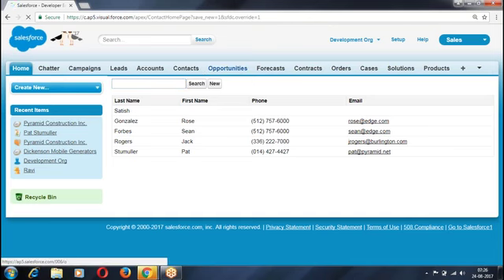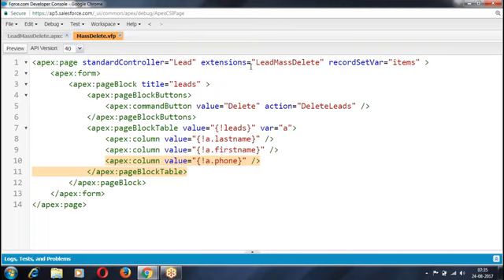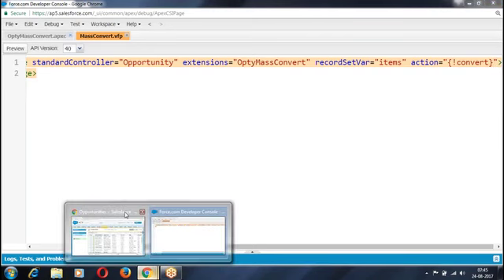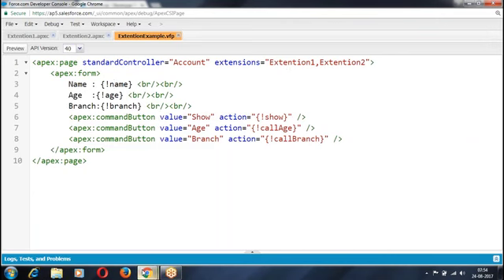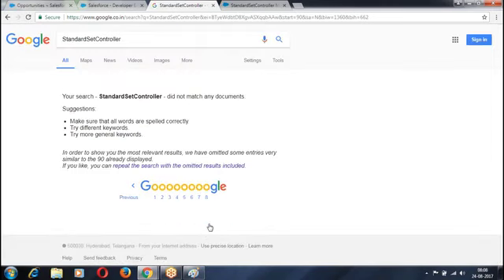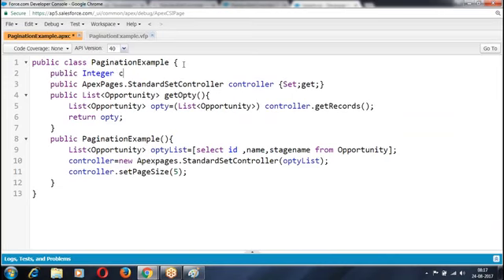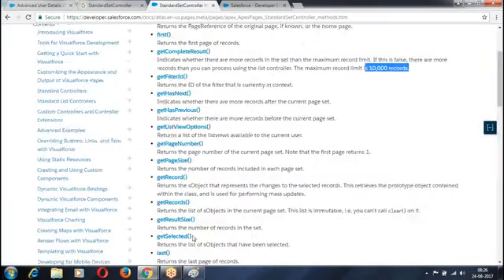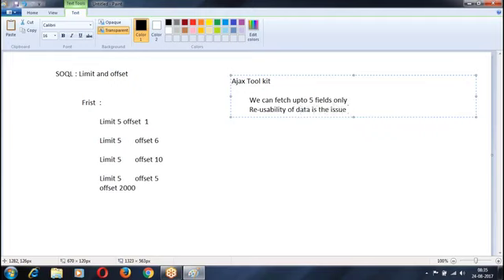#16.SALESFORCE--Extension 2/VL INFOTECH